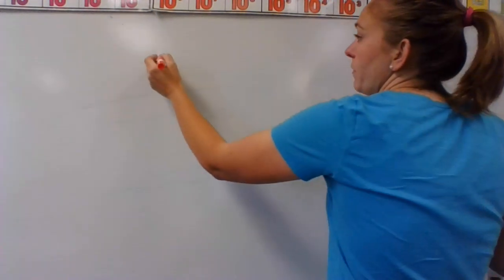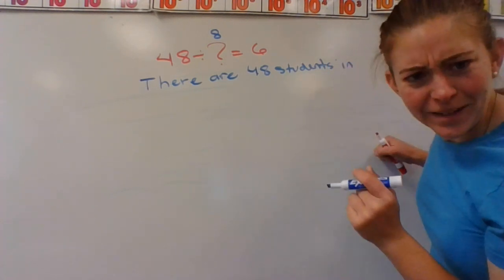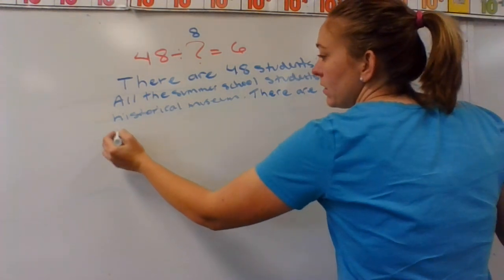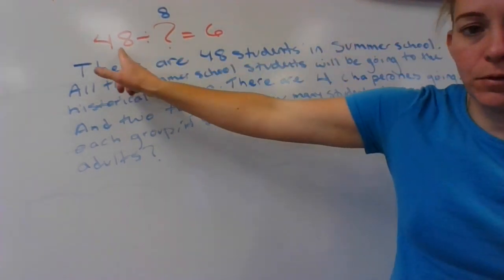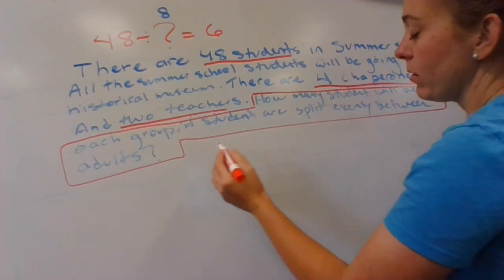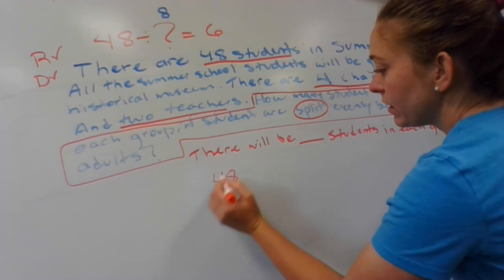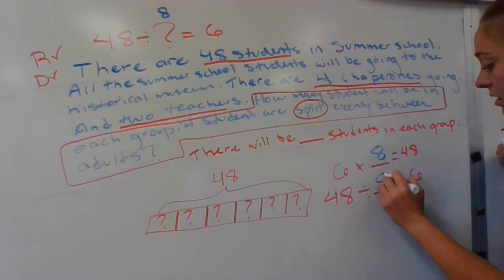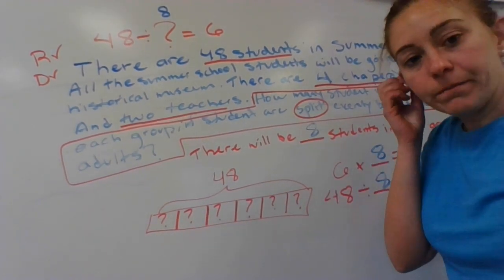Math: Creating and solving word problems